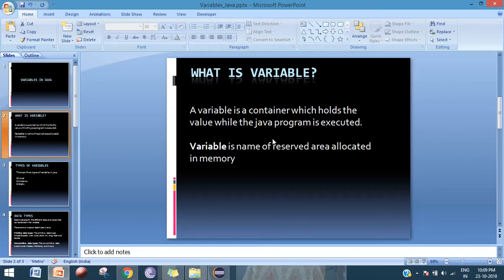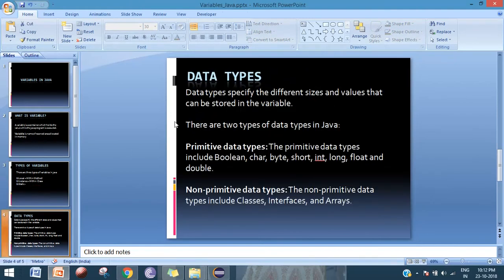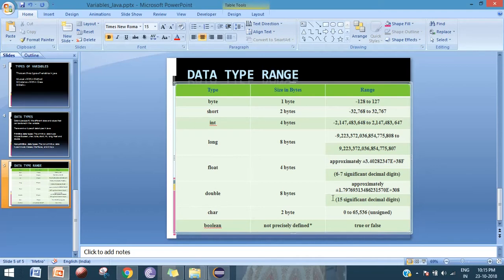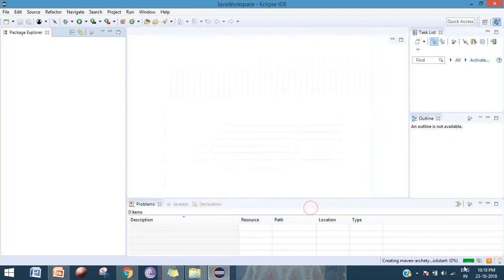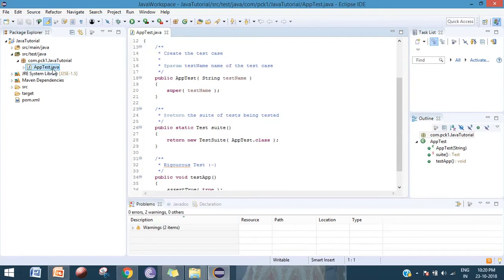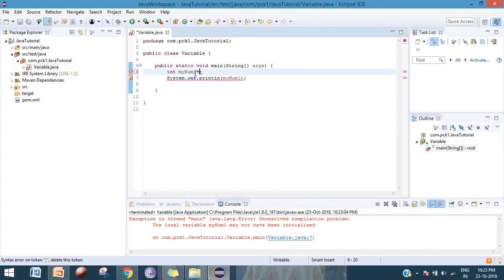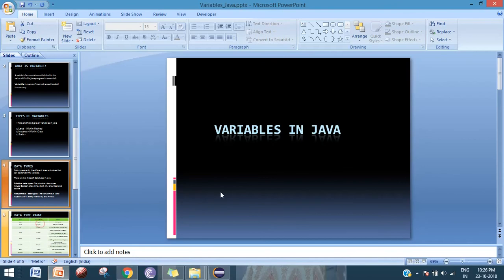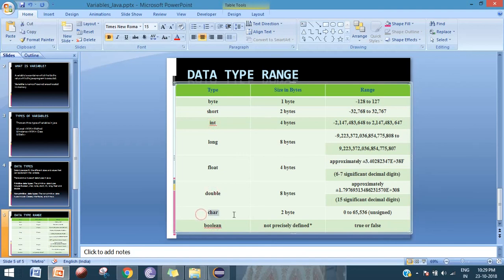Java Variables and Data types -Java tutorial for Selenium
Title: Variables and Data types in Java - Java tutorial for Selenium

A variable is a container which holds the value while the java program is executed.

Variable is name of reserved area allocated in memory

There are three types of variables in java
Local – Within Method
Instance – Within  Class
Static - Memory reference will be created for one time

--Data Types
Data types specify the different sizes and values that can be stored in the variable.

In Selenium Automation framework, we mostly deal with int, double, Strings.

This video is specially for Automation testers who want to learn java basics.

_Audio & Microphone